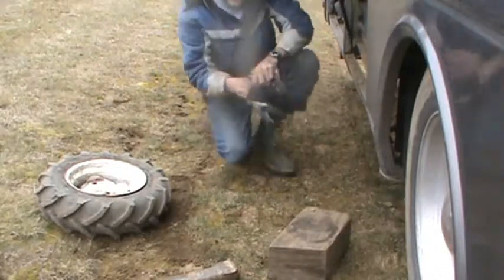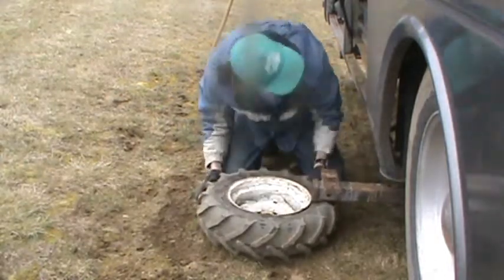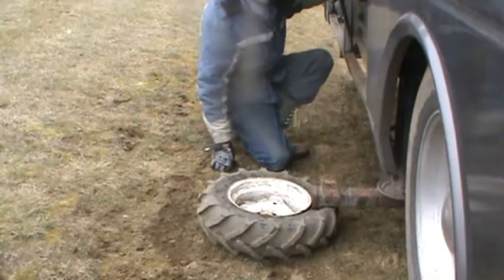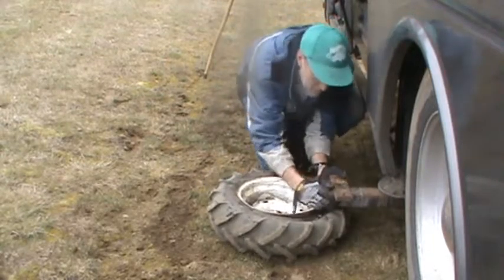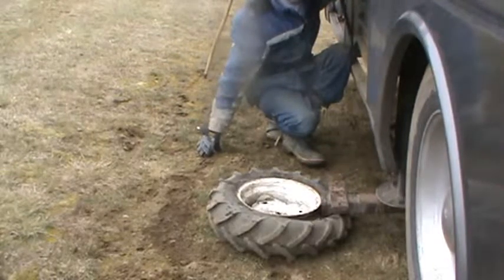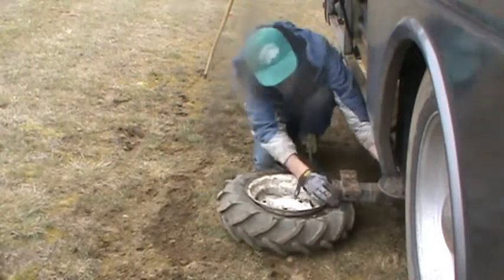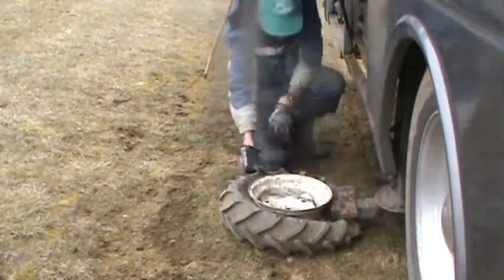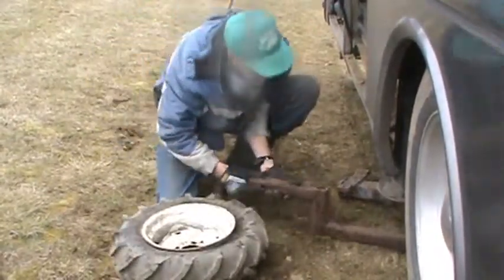RV bead breaker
Effective way to break stuck tire loose from a wheel